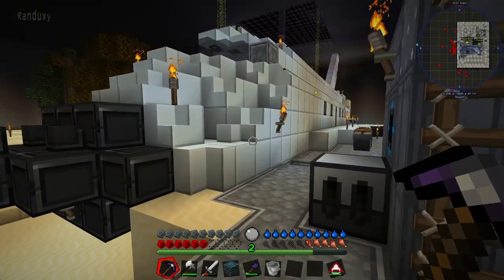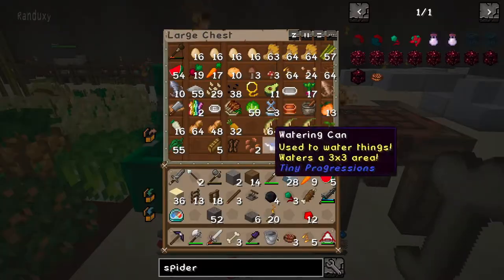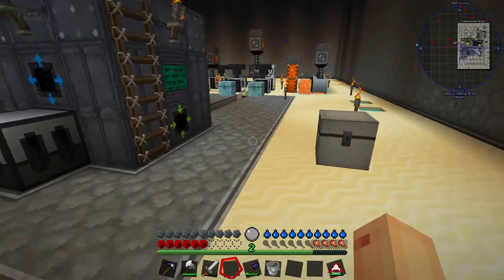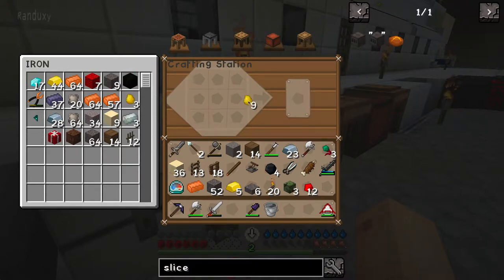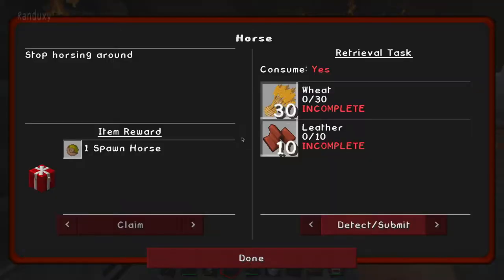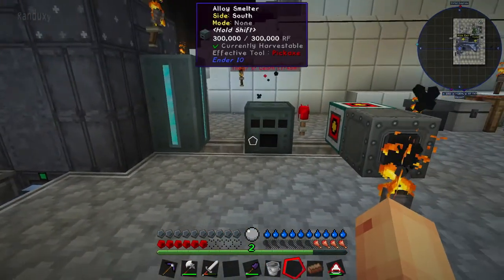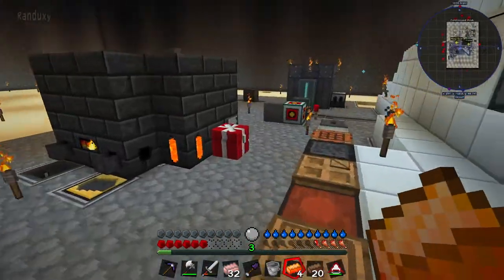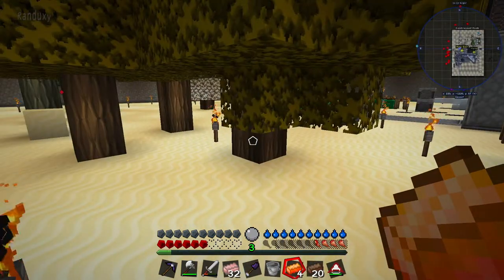Forever Stranded: Minecraft - Ep.36 - Making a Slice N Splice machine from Ender IO.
Forever Stranded a Minecraft mod pack!

I’m playing a Minecraft mod pack where you have to survive in a harsh environment from a crash landing. With any luck I will be able to rebuild and get myself off this planet in a way that can only be done in Minecraft fashion, one block at a time. Come enjoy this adventure with me and see how I complete and how I fail my steps in this mission.